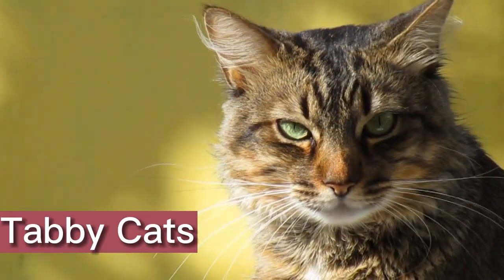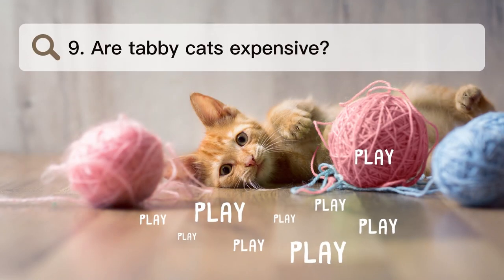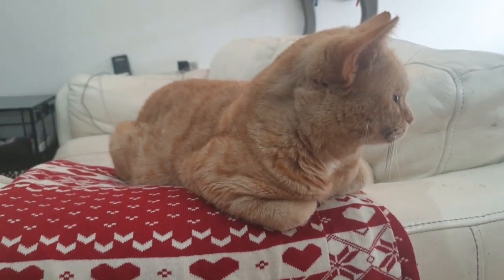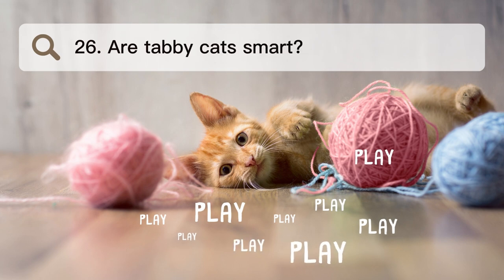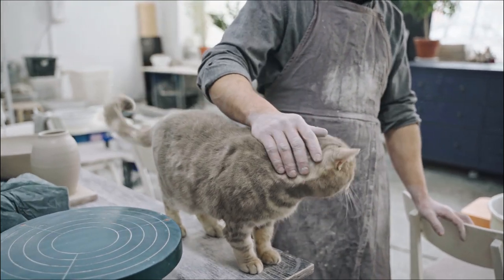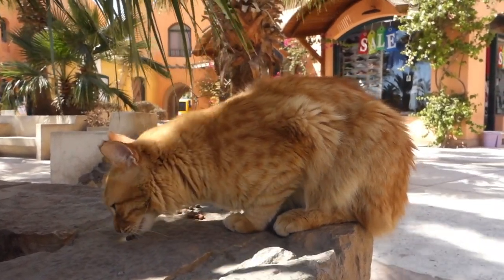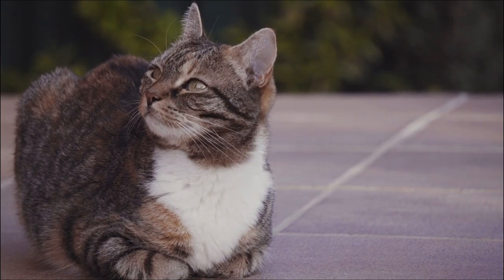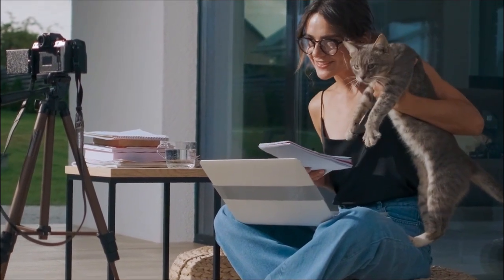😻 60 Interesting Frequently Asked Questions and Answers About Tabby Cats 💯😸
Tabby cats are some of the most popular and well-known pet cats. Tabbies are loved by cat fans all over the world because of their unique coat patterns and sweet personalities. In this video, we'll talk about the most common questions people have about tabby cats and give full answers to help us learn more about these wonderful pets.

All the videos,music,images,information and sound are not mine.They are belong to its rightful owners.The video was made for entertainment and educational purposes.I do not own nor claim to own any of the original videos and music recording used in this video.

Videos/Images:
Pexels.com